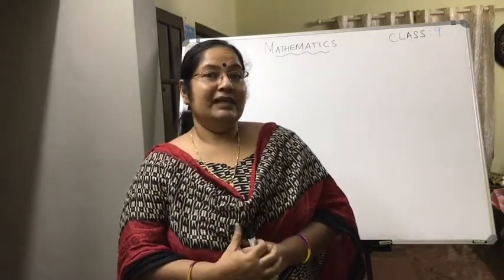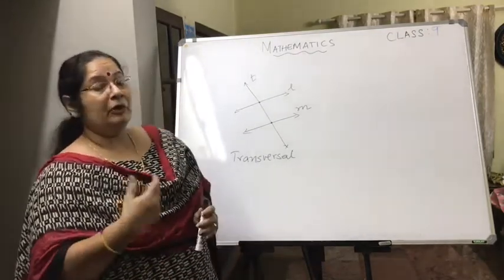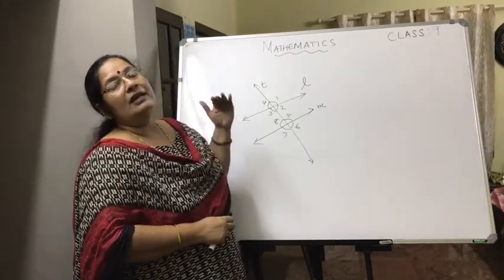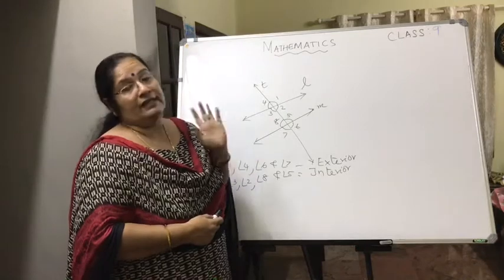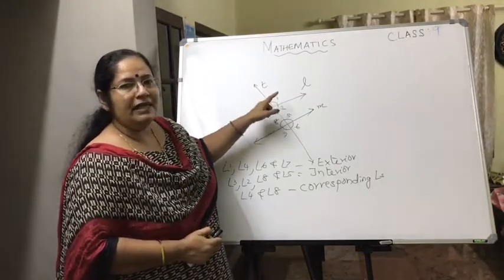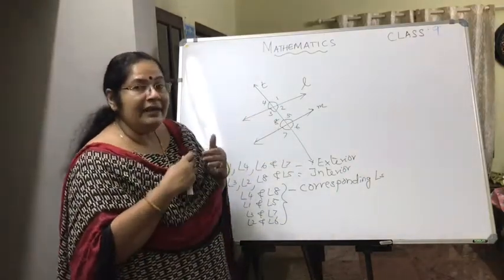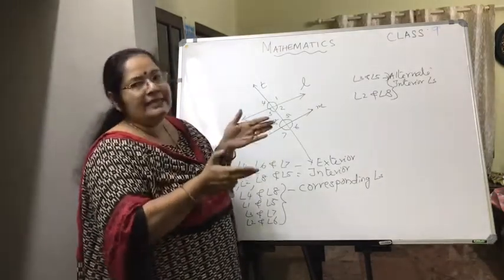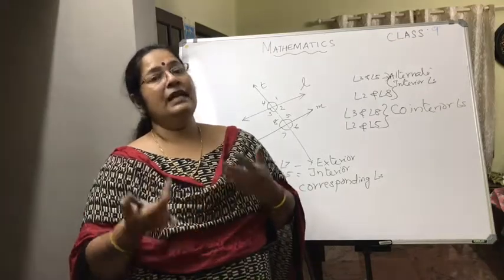Class 9: Lines (Part 1)